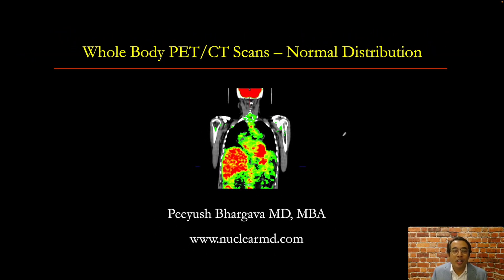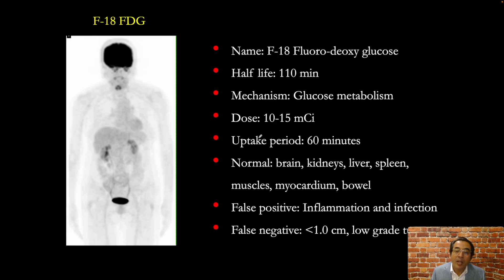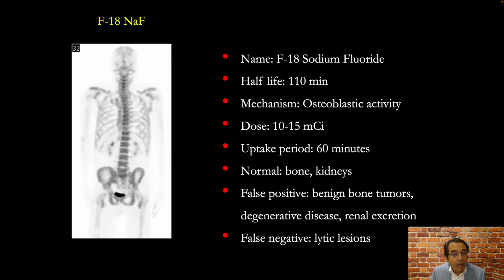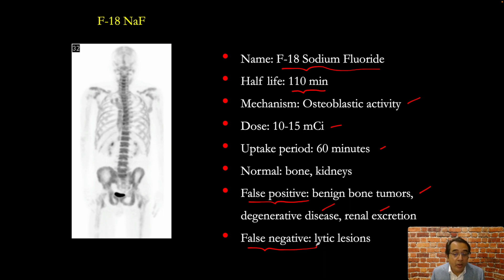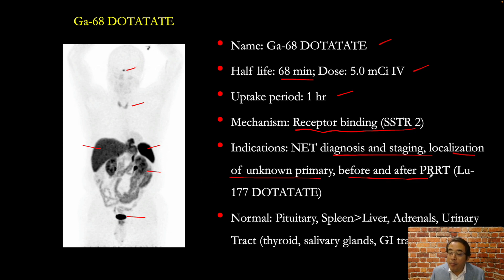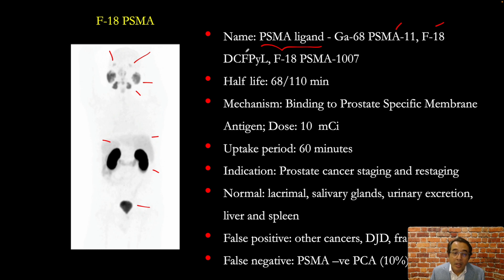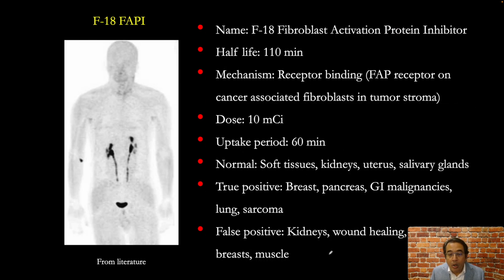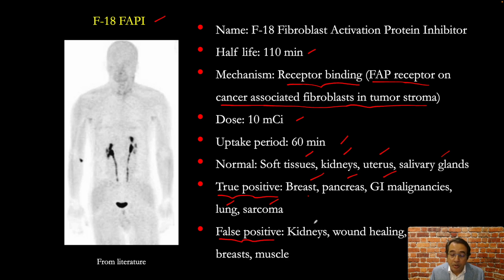Normal PET Scans